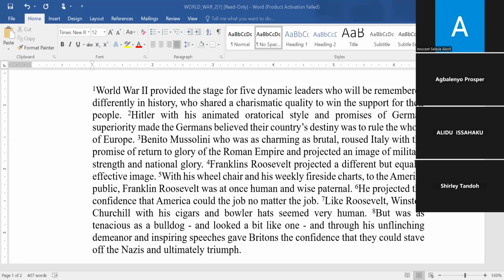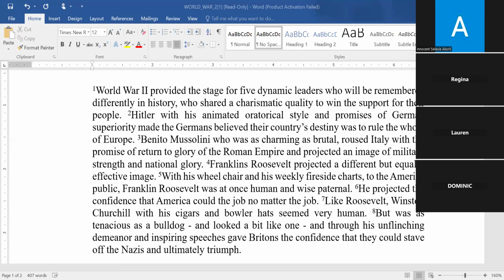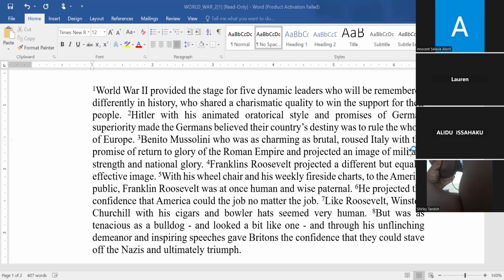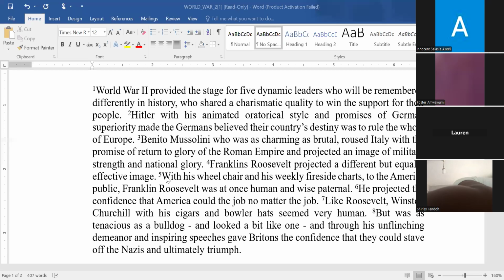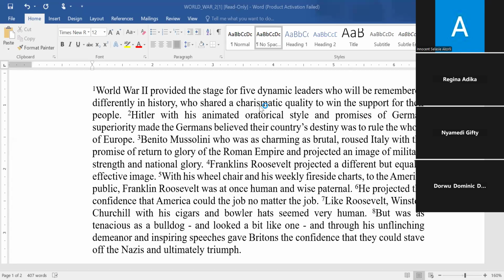A tutorial on paragraphing